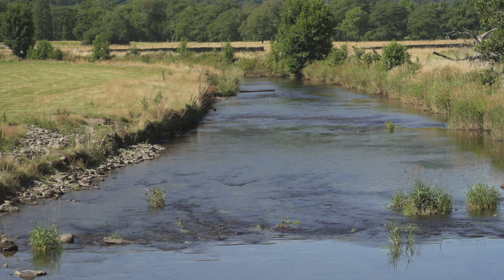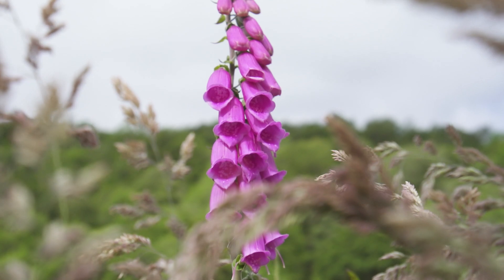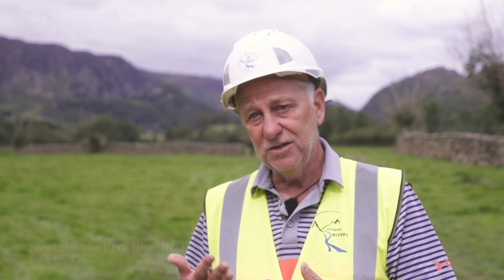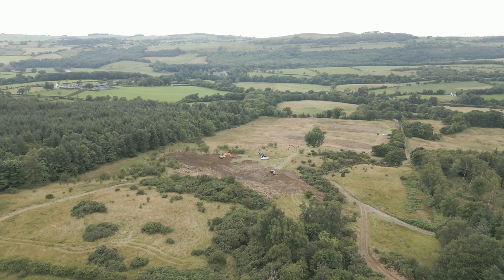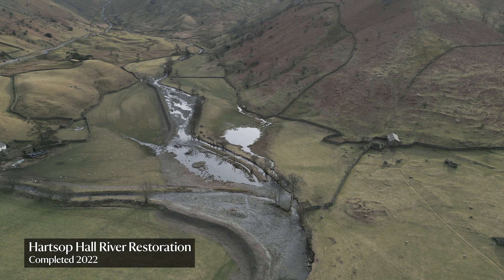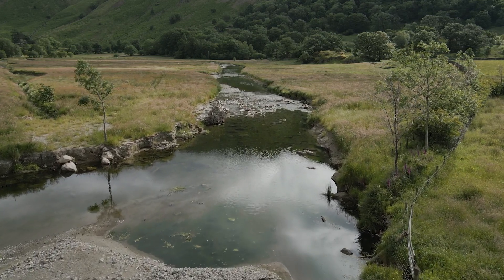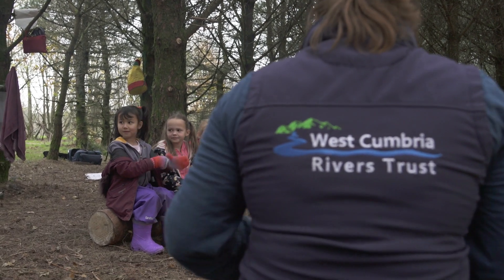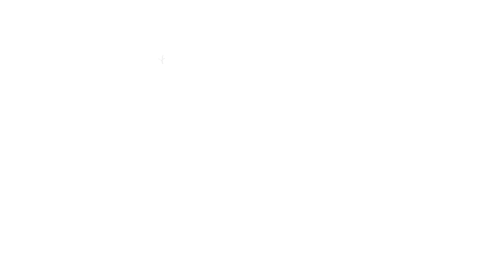Looking after our rivers in the Lake District - Riverlands 2023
Rivers are life forces, sustaining ecosystems and shaping landscapes. But our rivers are under threat, which is why the National Trust’s Riverlands project has been working to restore our rivers in the Lake District. Over the last 5 years we’ve worked with partners to restore natural processes, create new habitats, and reconnect rivers to the landscape and communities around them. Watch as we take you to see the work which saw the Cumbria River Restoration partnership win the 2022 European River Prize and see for yourself how healthy river systems are more resilient to climate change and how we all benefit from thriving wetlands.